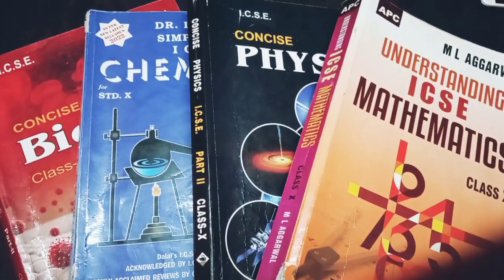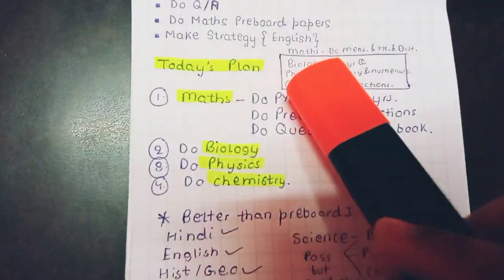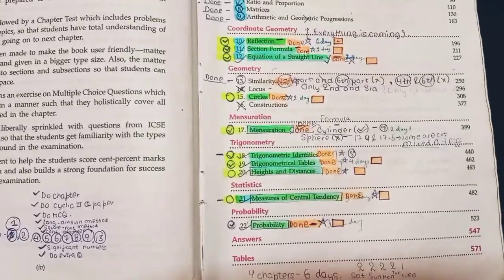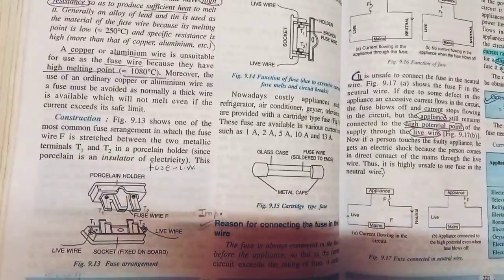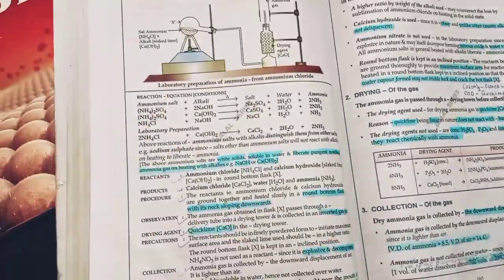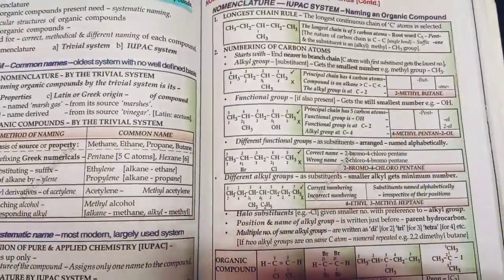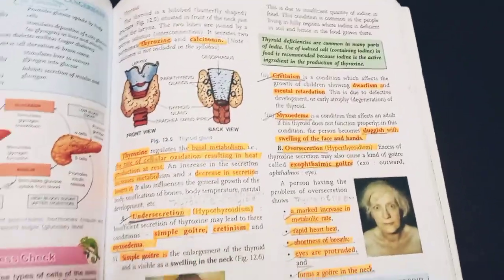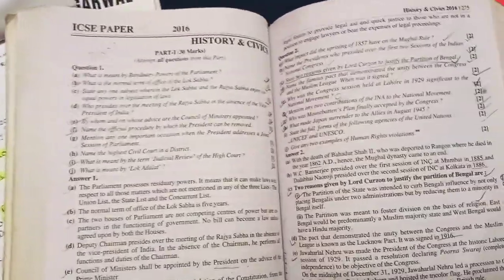Last 10 Days Plan | Strategy for ICSE 10 Students | Semester 2 Exams